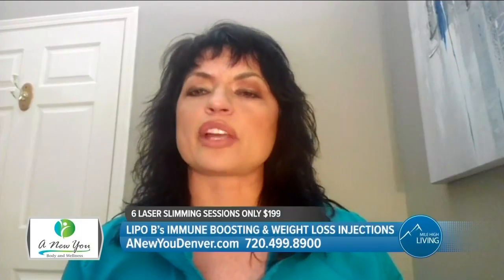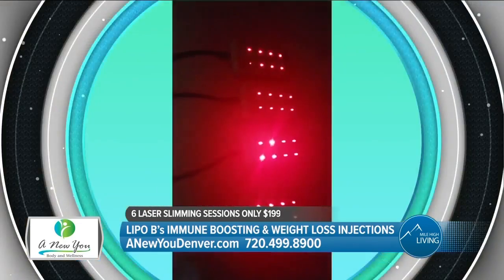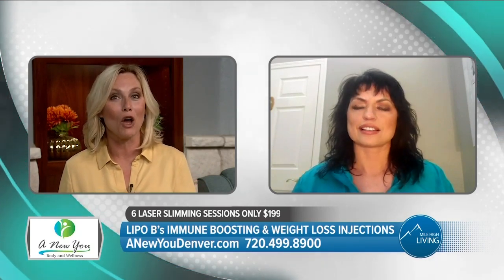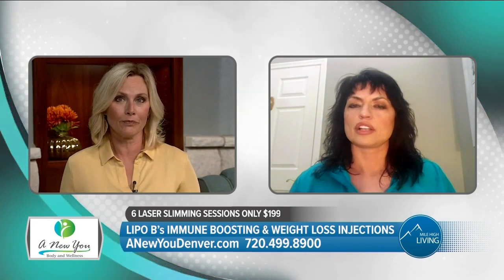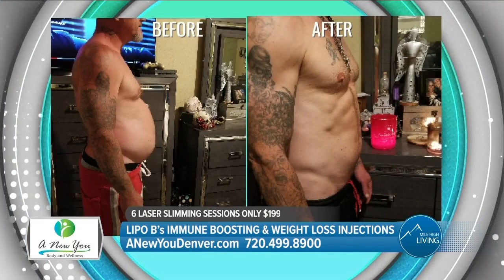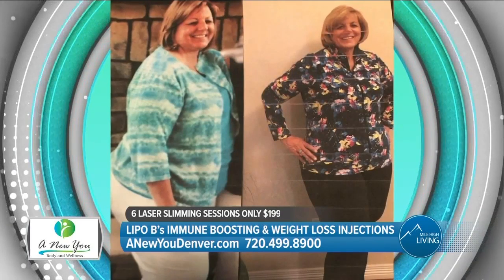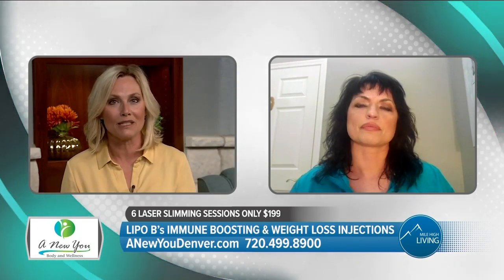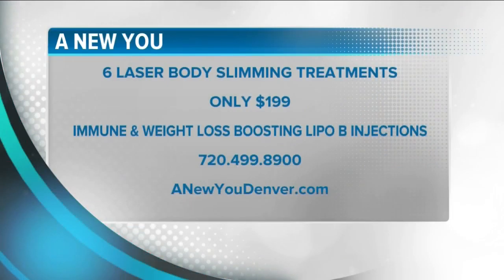Slimming Treatments // A New You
A New You offers a unique approach to weight loss!